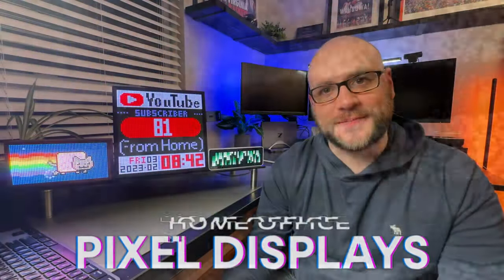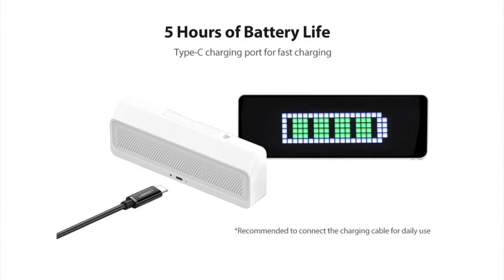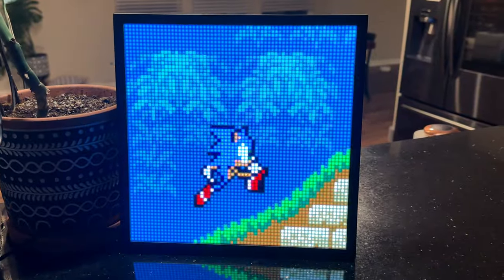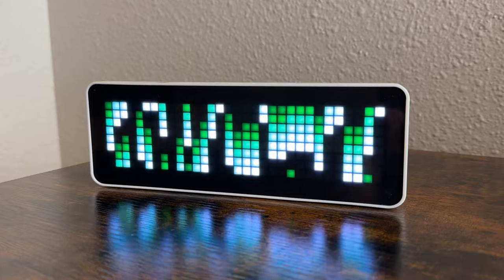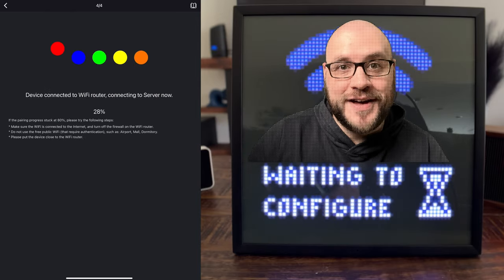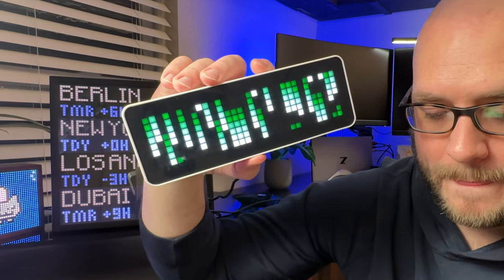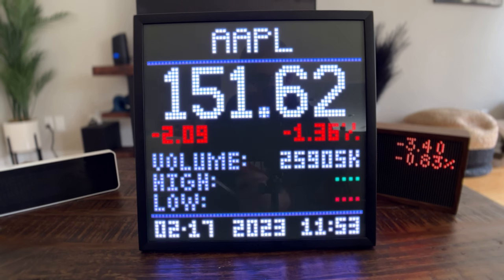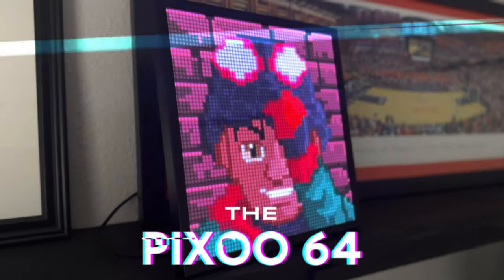DON'T Buy the WRONG Pixel Display! Tidbyt vs Pixoo 64 vs ULANZI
PIXEL ART never looked better! 😍 In this video, I'm taking a look at the TIDBYT, DIVOOM PIXOO 64 and the ULANZI Smart Pixel Clock and comparing them based on your needs.

Which pixel display is the right one for you? Find out in this video, where I review some of the characteristics & features of each display to help you make a well informed purchase decision. Whether you're looking for a small display for your home office, a large display for a classroom or a business conference room, I'll help you find the perfect pixel display for your needs! LED Displays are quickly becoming some of my favorite desk accessories. Thank you for using them, it's super helpful for a small channel like mine.

Here's a list of tech / office accessories that I currently love and use!

iPad Pro 11inch
iPad 9th Gen
Dell Ultra Sharp 4k Monitor
Logitech MX Keys
Logitech MX Master 3S
Govee RGB Floor Lamp
Govee RGB Monitor Lights
Divoom Pixoo 64
Uplift Desk
Steelcase Leap V2 Office Chair
MELIFO Monitor Light
MSI Optix Gaming Monitor
Rode VideoMic Go II
Anker USB C Hub, Tablet Stand

If you're here because of the Govee Curtain Lights video... welcome!

This video was filmed on my iPhone 14 Pro Max and edited in Lumafusion in iPad. Sorry this video took me so long to complete, my 9-5 has been keeping me BUSY. I appreciate all the kindness and support everyone has so generously given. More videos coming soon!

I would love to do a dedicated divoom pixoo 64x64 Review at some point but we’ll see what the future holds. Thank you again for watching 👏🏼